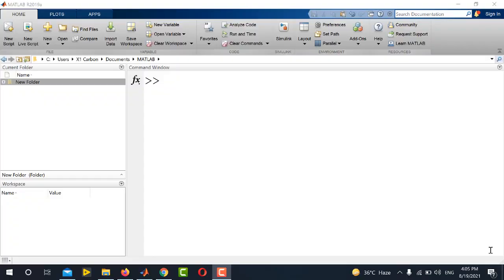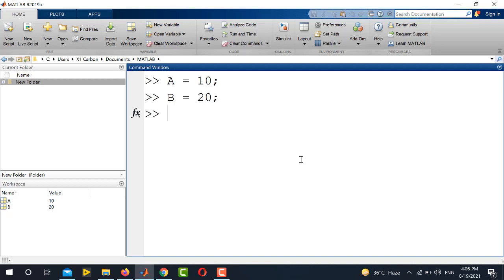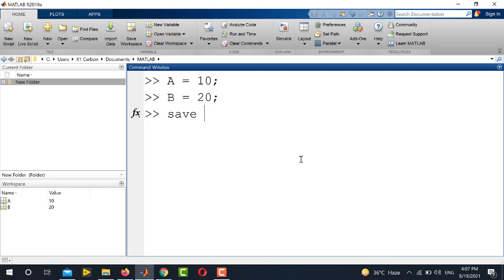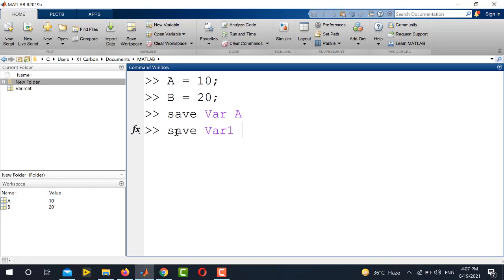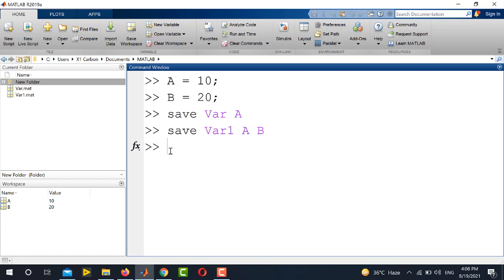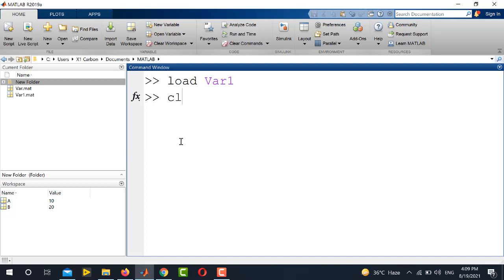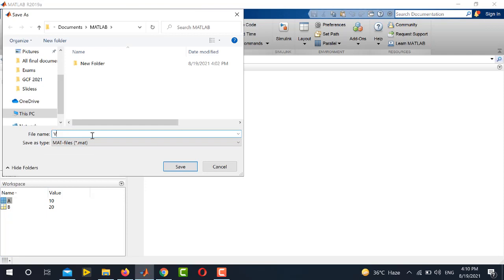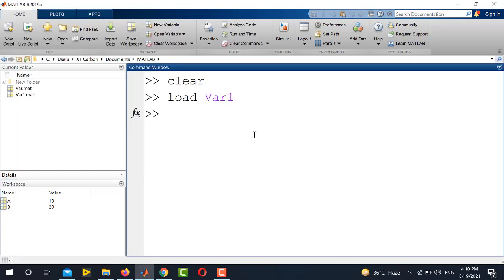Save and Load Variables in MATLAB | How to Save Variables from MATLAB Workspace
In this video you will learn how to Save and Load Variables in MATLAB. An easy method to show how to save Variables from MATLAB Workspace. Very easy matlab tutorial to save and load matlab variables from workspace.